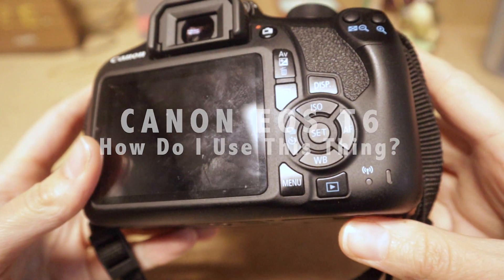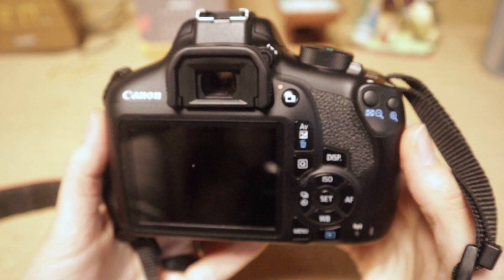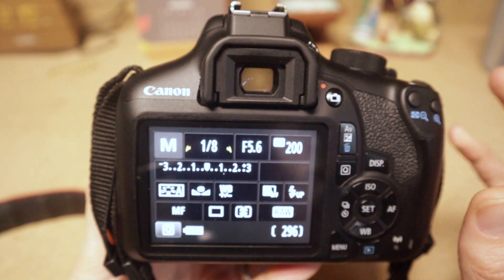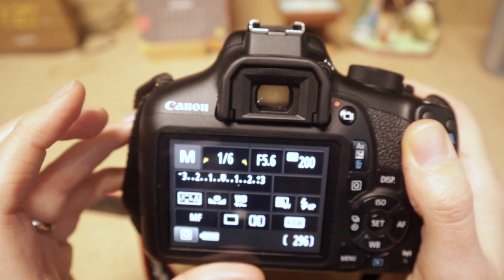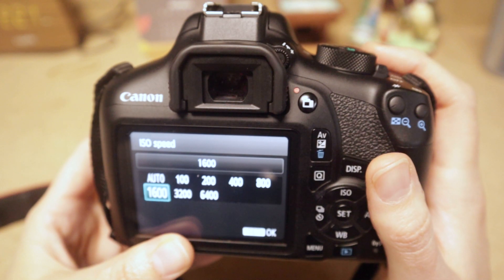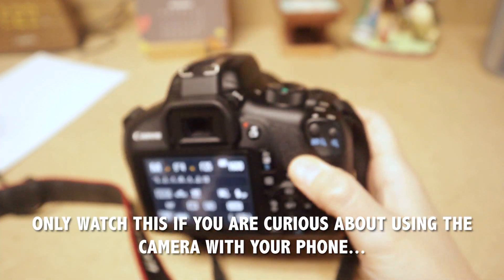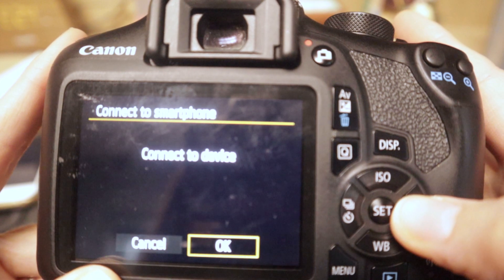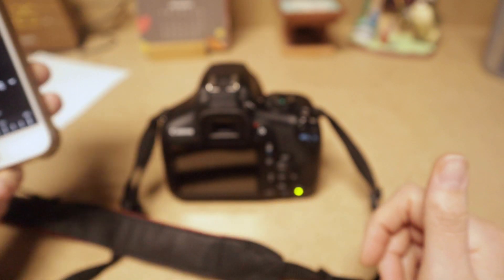How to Use a Canon T6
Manually Focus, White Balance, ISO, Aperture, Shutter Speed